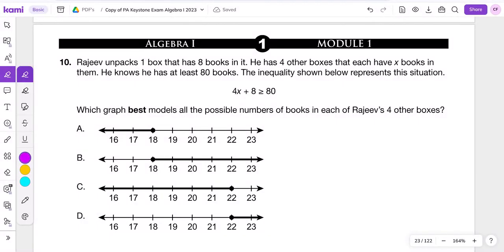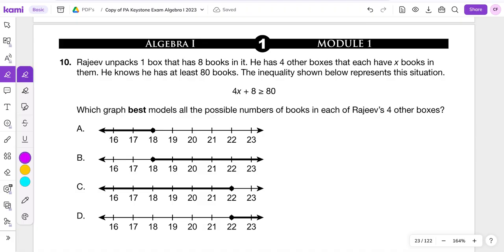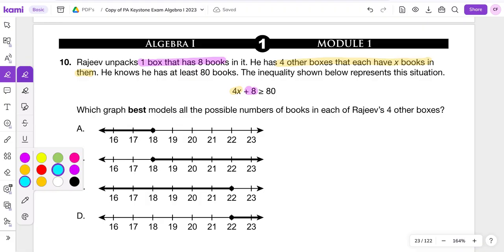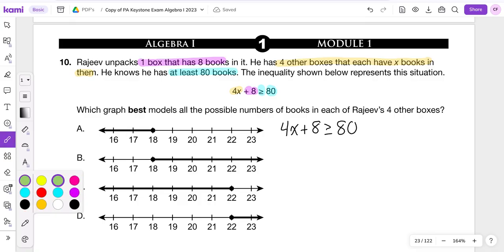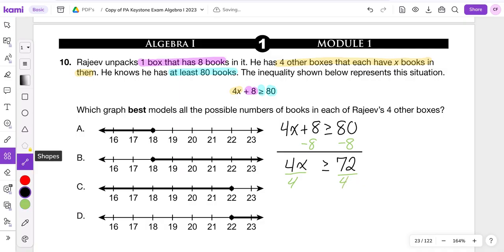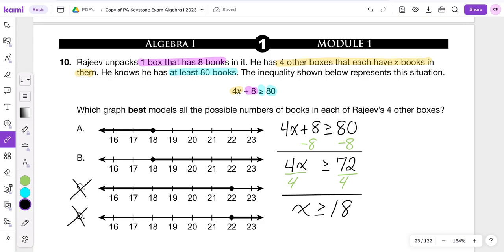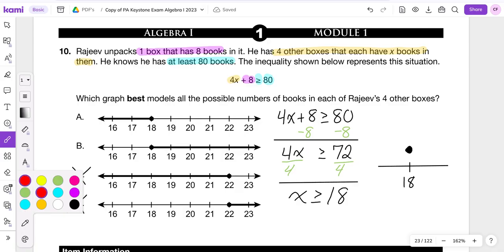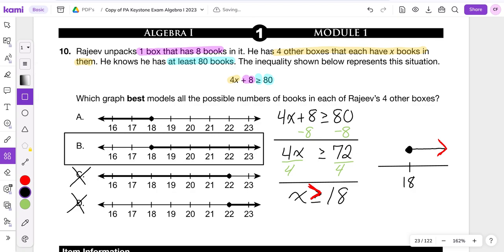2023 Module 1 Problem 10 Algebra 1 PDE Item and Scoring Sampler